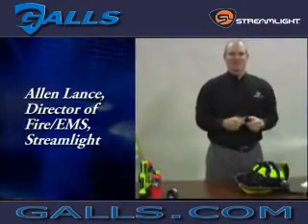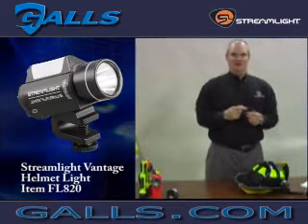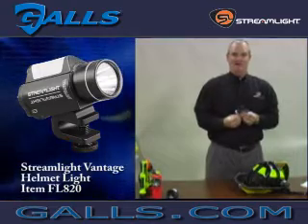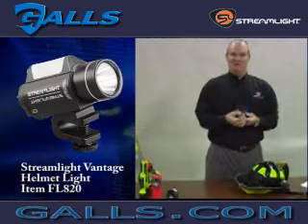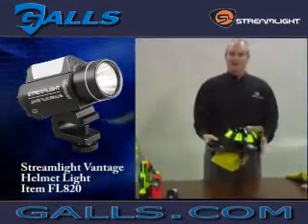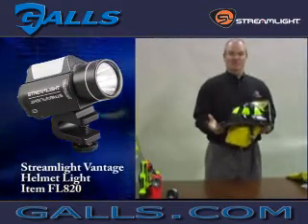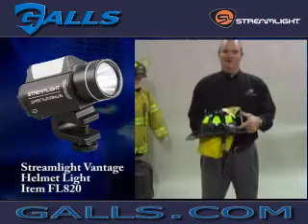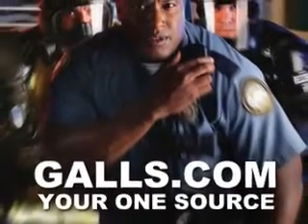Streamlight Vantage Helmet Light at Galls - FL820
Streamlight Vantage™ Light features clamp-on C4 LED light that won't break or burn out, and has 50,000 hours lifetime!
    Body made of anodized aircraft aluminum with unbreakable polycarbonate lens
    Up to 5800 candela peak beam intensity; 100 lumens measured system output
    6 hours of continuous runtime to the 10% output level
    Solid-state current regulation for consistent illumination level
    Features ultra-bright blue taillight with a 100,000-hour lifetime
    3-1/4" long. 5 oz.
    Waterproof to 1 meter for 30 minutes
    ANSI/NEMA FL1-2009 compliant. Now meets NFPA 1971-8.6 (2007) for heat resistance test.
    Tighten/loosen clamp by hand, no tools needed
    Operates on two 3V lithium batteries (included)
    Rotates 360°
    Comes with a reflective strip